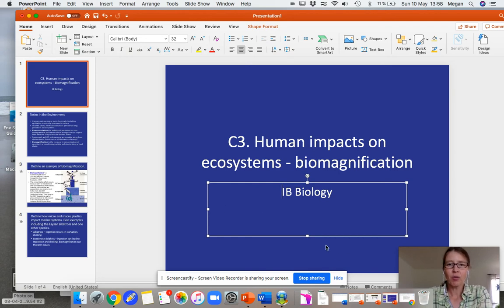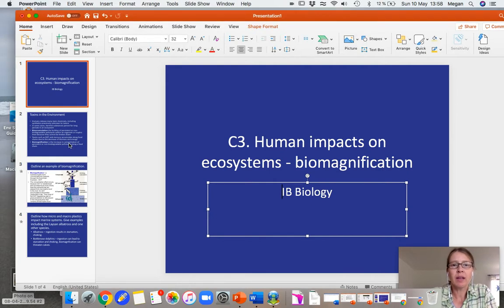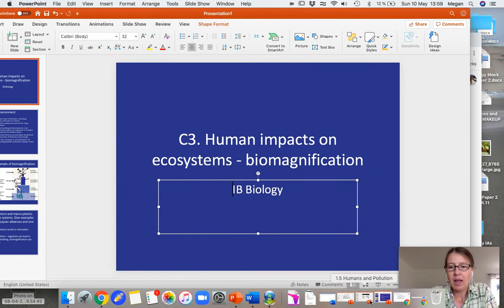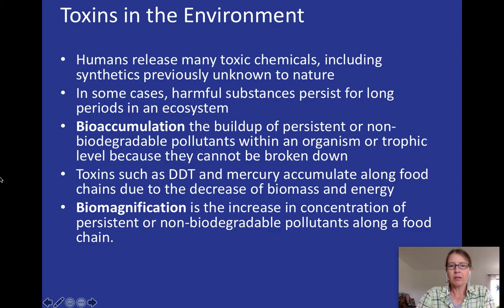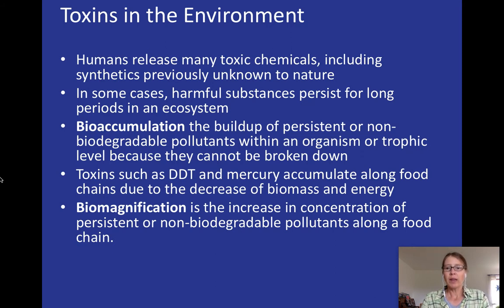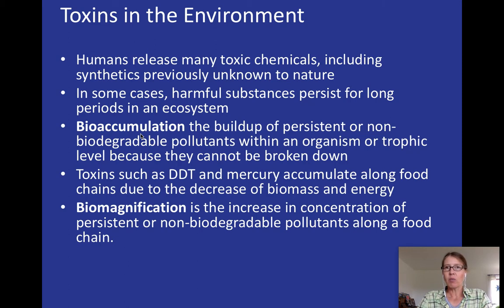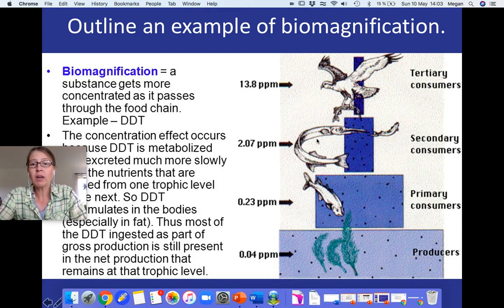C3. Human impacts on ecosystems - biomagnification